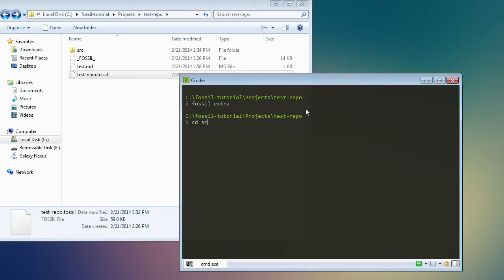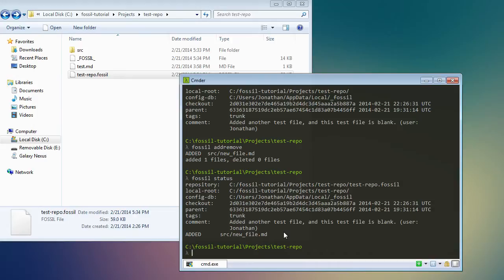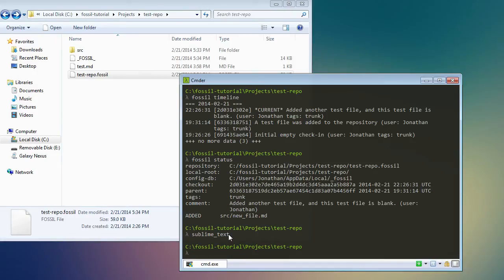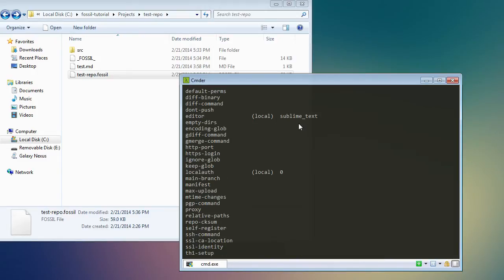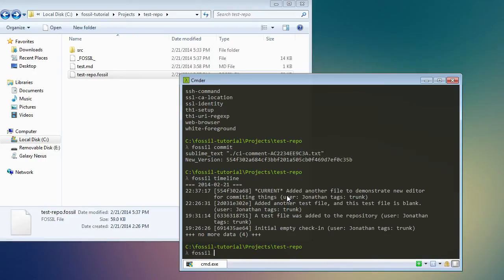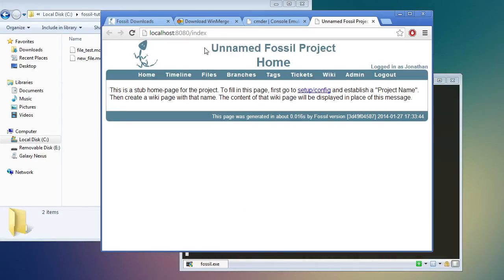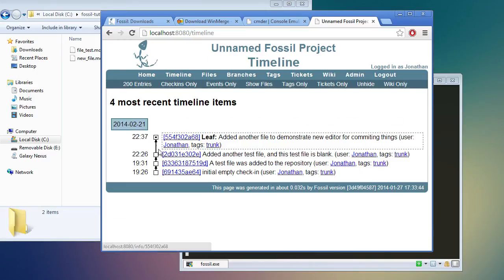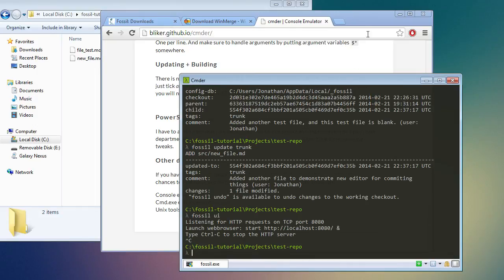Fossil-scm 02 - Fossil editor settings and user interface